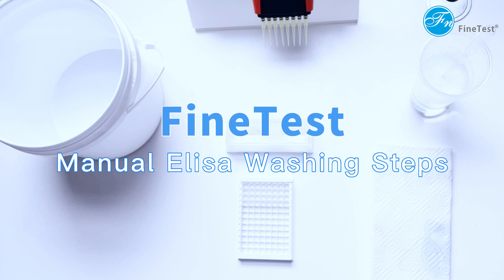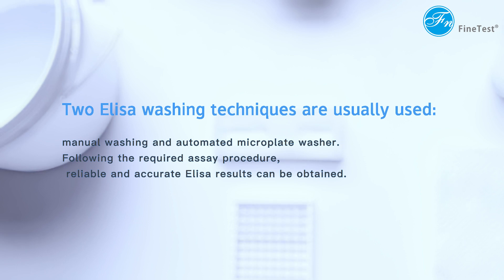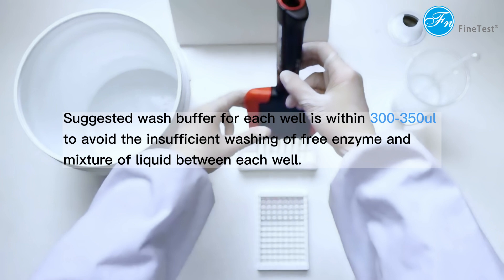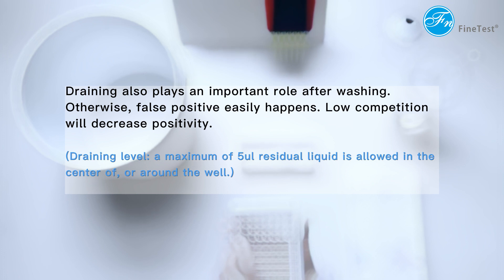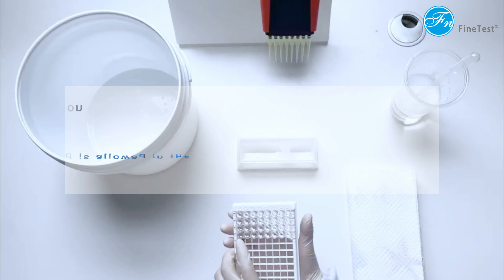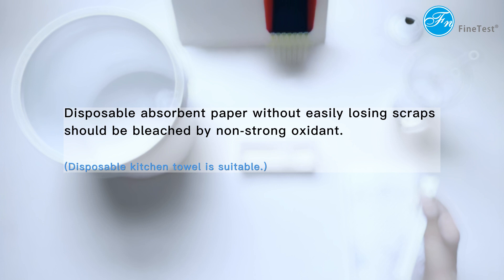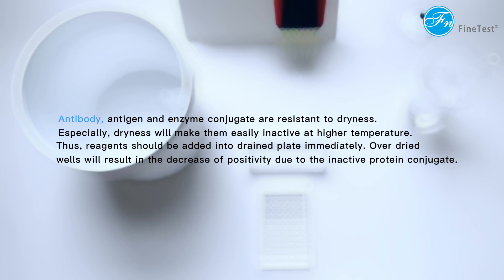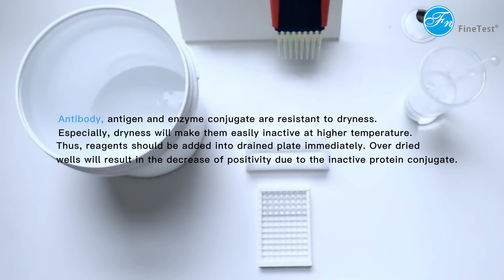ELISA Manual Washing Steps